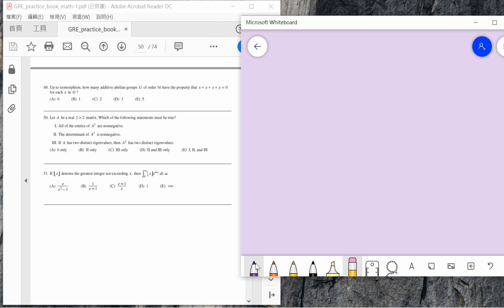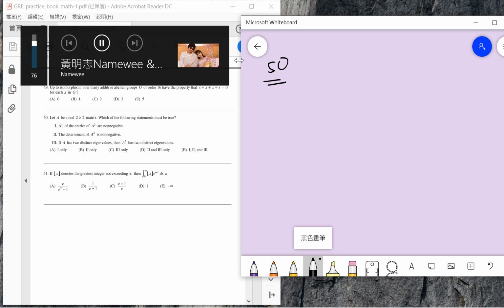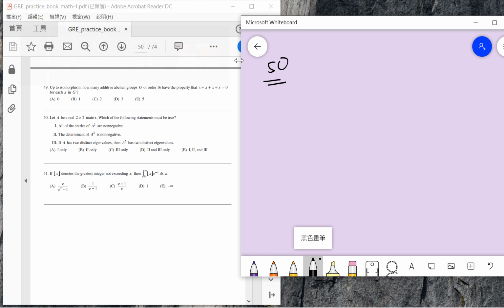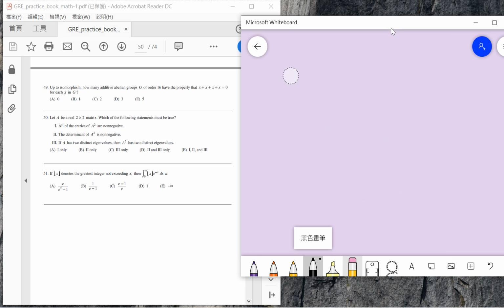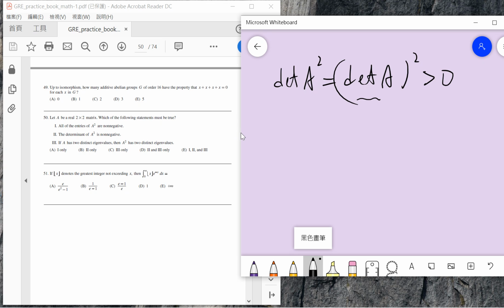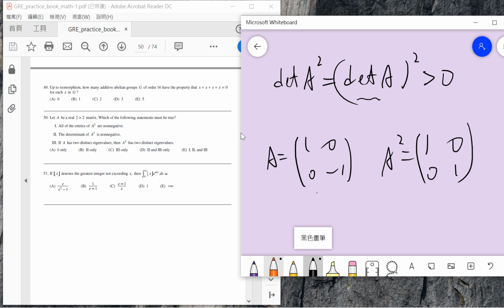Gre subject Math step by step solutions GR0568 Question 50